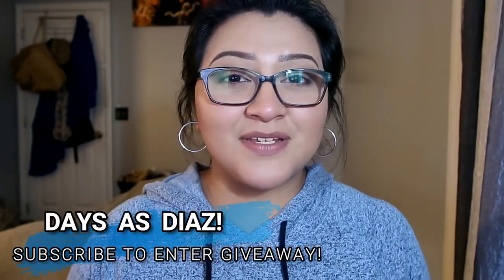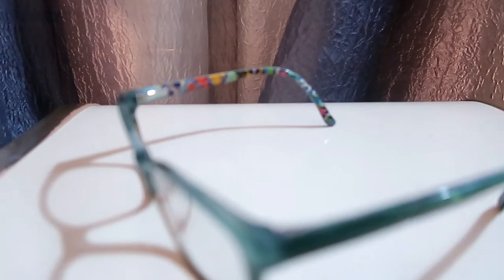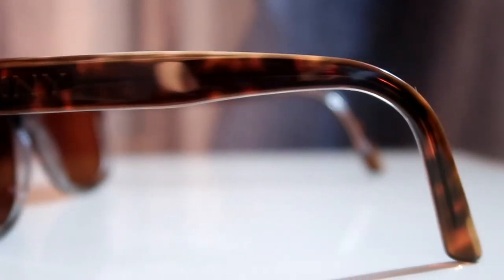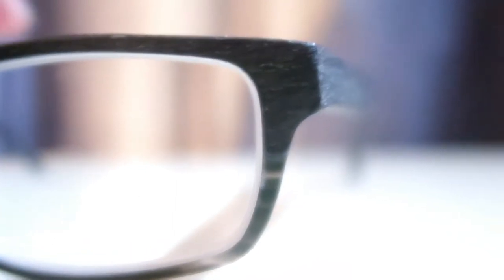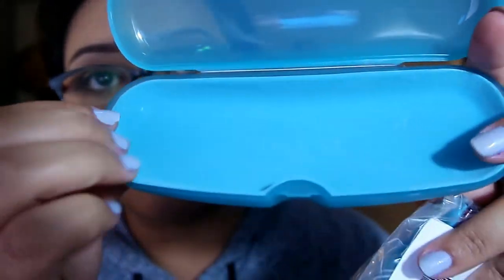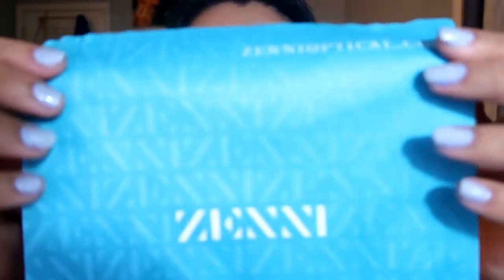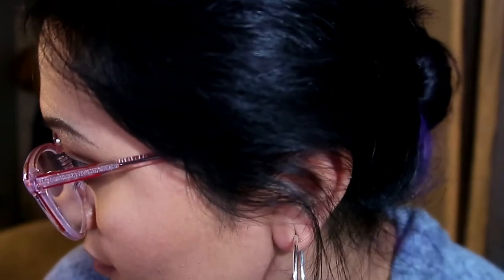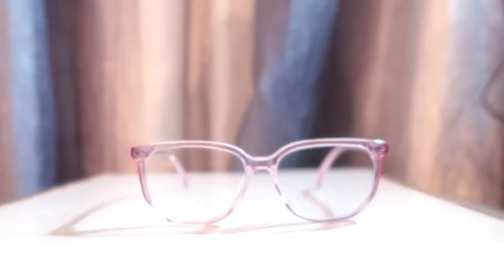Americas Best + Zenni Optical Review! NEW GLASSES!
Hey Guys! I just got these new glasses and I wanted to let you know what I think! Its scary getting glasses sometimes online but I had a great experience!
Sincerely, Emily Diaz!